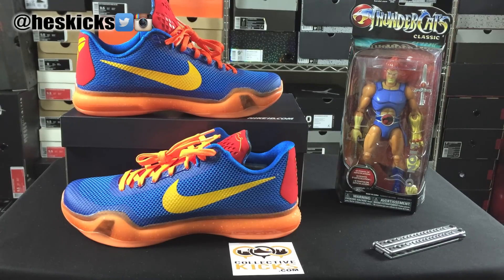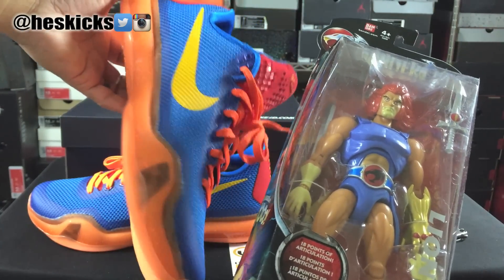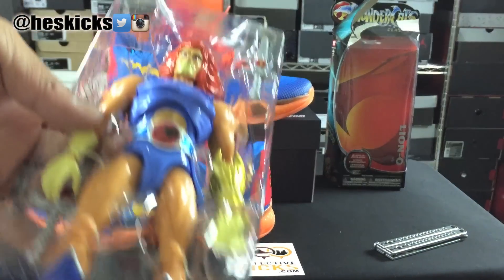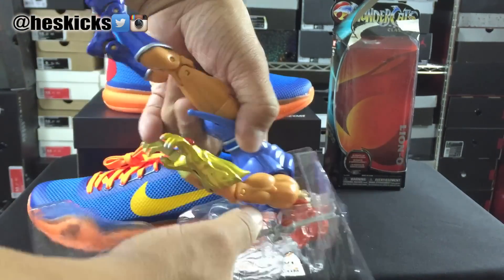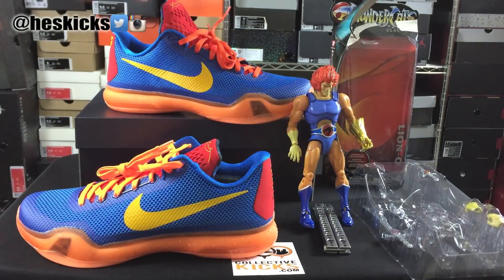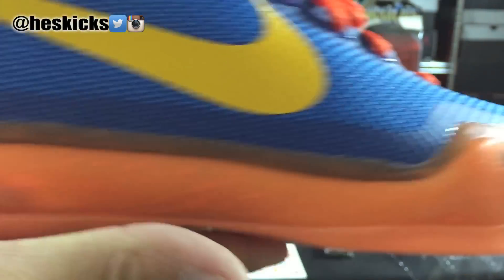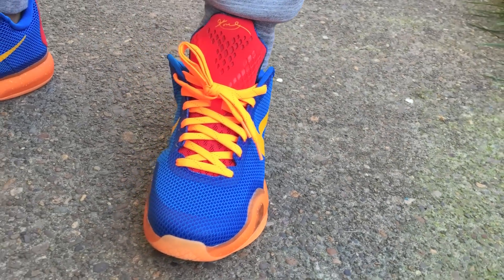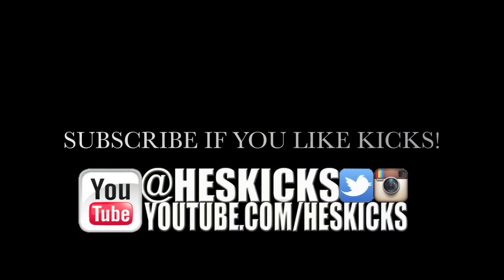THUNDERCATS HOOO! Kobe X Lion-O ThunderCats @NikeID Review + On Feet